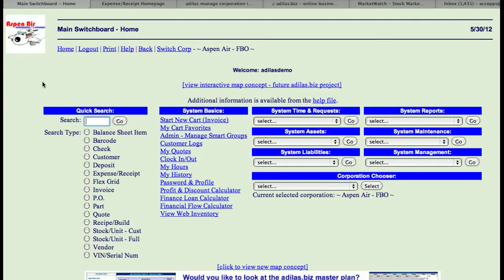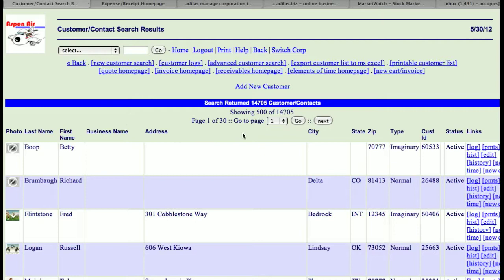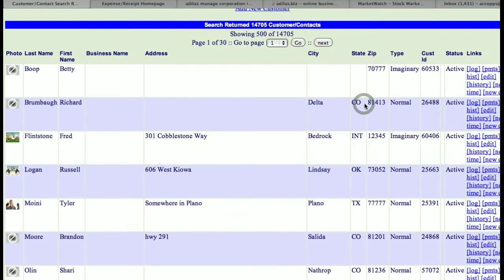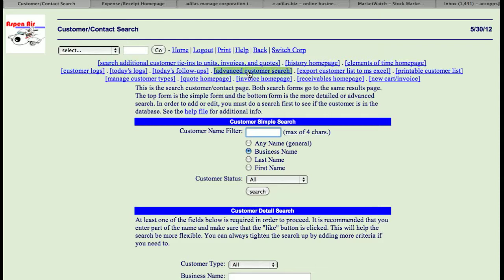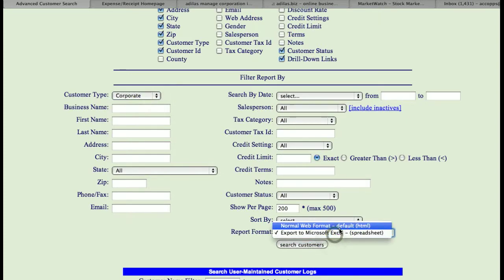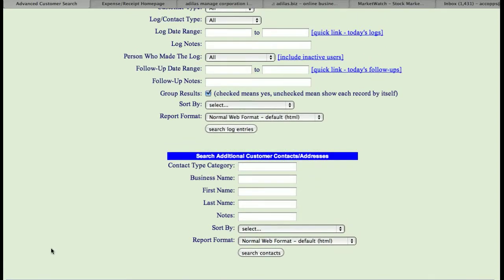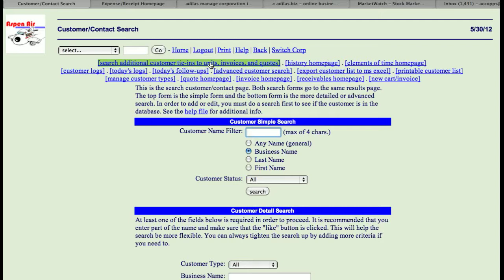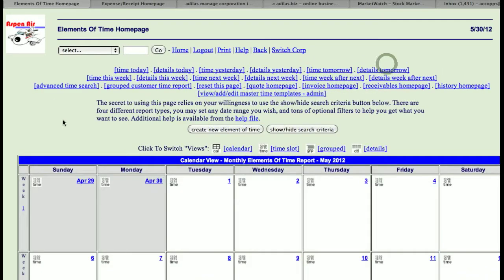adilas customer homepage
Intro to the Customer Homepage 0:00-0:19
How to Search Customer Details 0:19-0:30
Printable Customer List 0:30-1:20
Phone Number, Email Address, First or Last Name (search) 1:20-1:36
Export Customer List 1:36-2:08
Advanced Customer Search 2:08-2:36
Limit Information Received 2:36-2:47
Customer Log 2:47-3:04
Search Additional Customer Contact Addresses 3:04-3:20
Export Through Excel 3:20-3:27
Today's Logs 3:27-3:38
Today's Follow-ups 3:38-3:40
Search Additional Customer Tie-ins, Invoices, and Quotes 3:40-4:25
History Homepage 4:25-4:27
Elements of Time Homepage 4:27-4:33
Overview of the Movie 4:33-4:52

This is the main starting point for general customer searches. Both forms go to the same results page. The top is a more simple form and the bottom is a more detailed or advanced search form.

Being able to add/edit customers is tied directly to the main sales processes in the system. Please be respectful of personal information entered in this area. These pages are provided to help search, add/edit customers, track history, log entries, and assign customers to shopping carts, invoices, and sales. Use the link at the top of the page to start a new shopping cart (sales invoice builder).

For the top form, customer simple search, enter a customer name in the field provided. The field is flexible and allows you to type and search up to four characters. For instance, say you wanted to get the last name of "Smith". You could enter "s", "sm", "smit" (whatever is needed to filter the records correctly). The controls below the filter field are to help the application know where to search for the customer name filter provided. There must be something (characters) in the filter field for the customer type fields to work (business, last name, and first name). The "any name" field will search all three name options at once.

The bottom search, customer detail search, is designed to be loose and get customers that match your search criteria. If you need to tighten up the search, add more search criteria and maybe use the exact switches.

1. Customer Type - Choose a type from the list provided. This is like a customer category and may be added to if you have admin permissions. See the link at the top of the page for options.

2. Business Name - This is the business name. Use the exact or like buttons to help the system know if it needs to be more flexible or not. This is true will all fields that have the values exact or like.

3. First Name - This is the contact's first name.

4. Last Name - This is the contact's last name.

5. Zip - The zip code will be required for adding new contacts. This also helps to filter result data. There is not an exact or like field with this data filter. If you don't know the zip code, leave it blank.

6. Customer Status - Choose an option from the list provided. This deals with the customer status.

7. Sort By - Choose a sort type from the list provided.

The idea is to provide the info you know and the application will filter out the results. Not every field is required. For instance, say I only know the person's first name and his/her zip. Enter those fields and do a search. You can always go back and tighten up the search and do it again if needed.